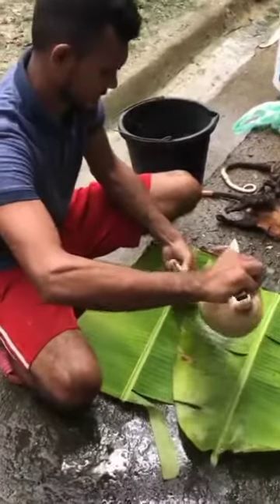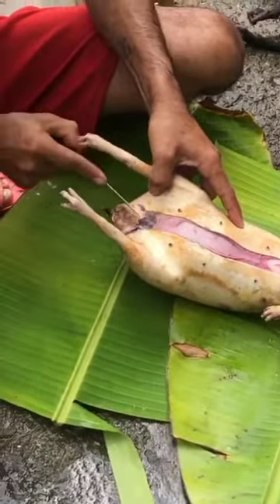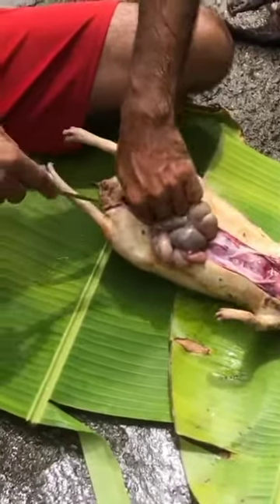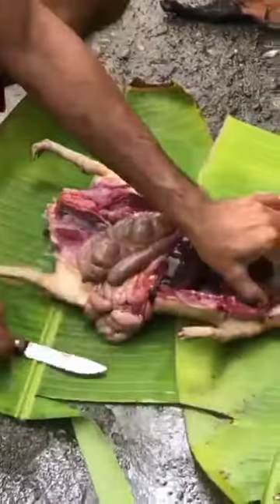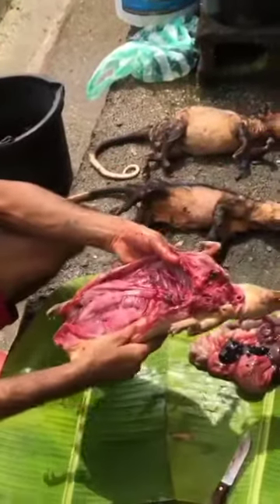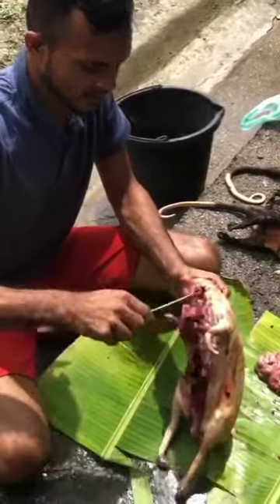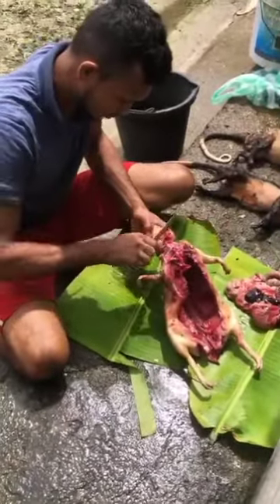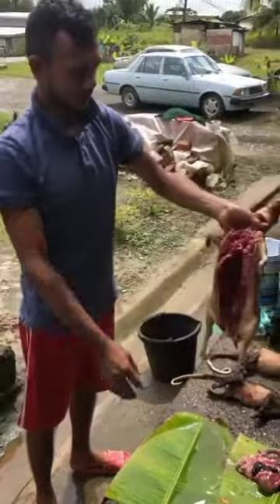how to clean an agouti to prepare for cooking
meat cleaning  extreme Hunters Trinidad